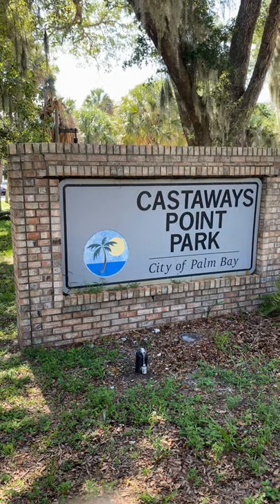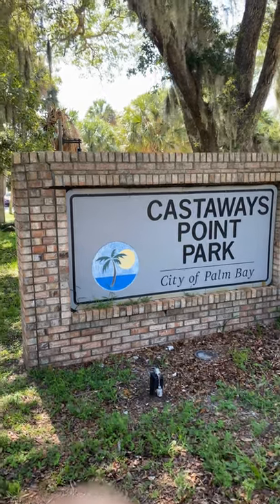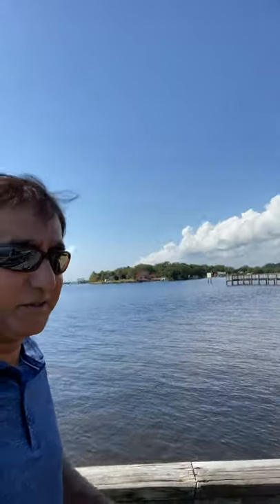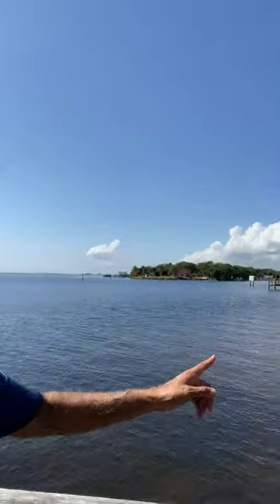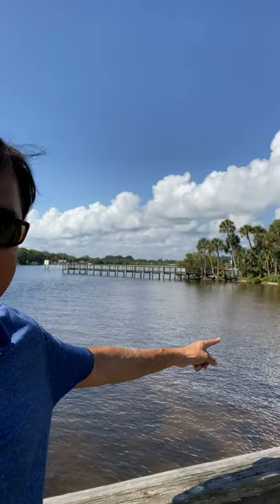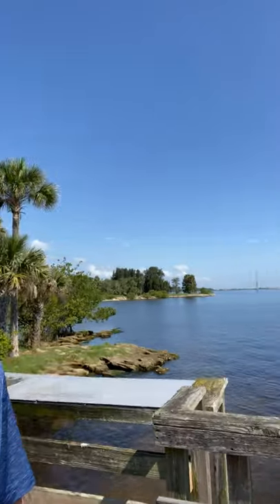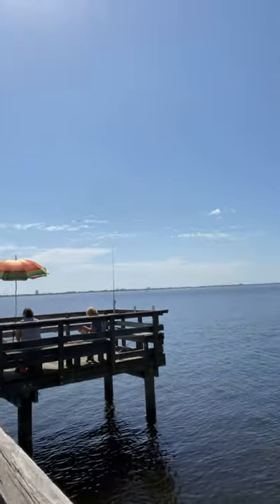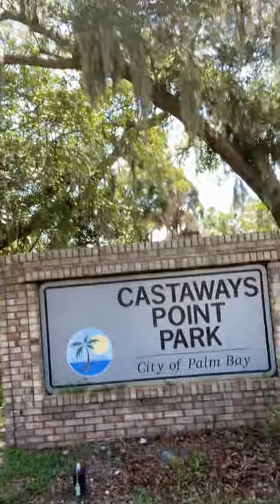Castaways Point Park Riverfront in Florida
My visit to Castaways Point Park Riverfront park offering 2 fishing piers & concrete walkways, plus a picnic pavilion & kayak launch.